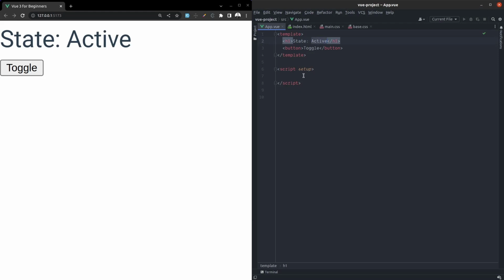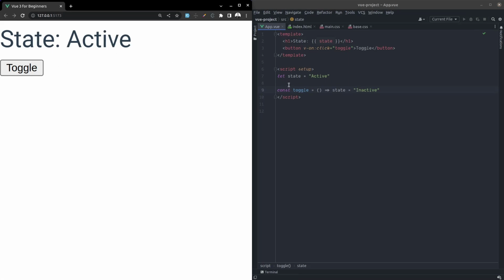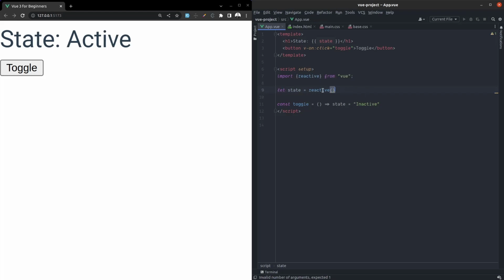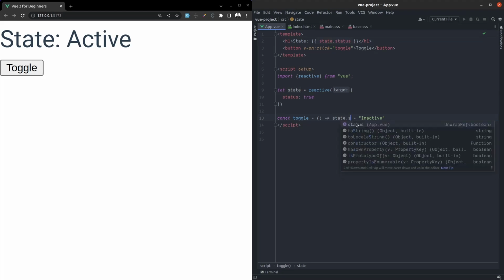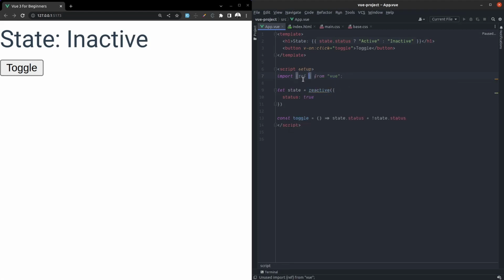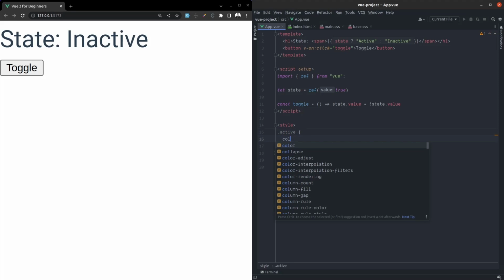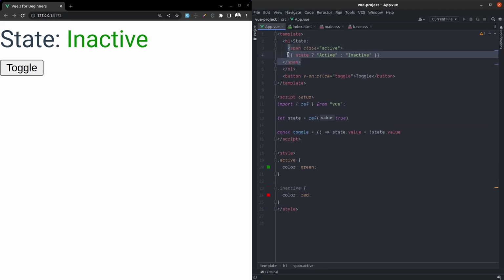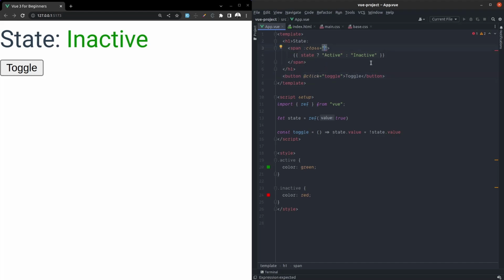Vue js - Ep. 3 Reactivity, Event handlers & Attribute binding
In this video, we will take a look at one of the core concepts of Vue 3 - reactivity, and then we will see how the attribute binding and event handlers work.

Timestamps
0:00 Intro
0:07 Computed properties in Vue js
0:55 Event handling in Vue js
1:40 What is Reactivity in Vue js?
2:00 Reactive
3:04 Ref
4:18 Attribute binding in Vue js
5:30 Outro